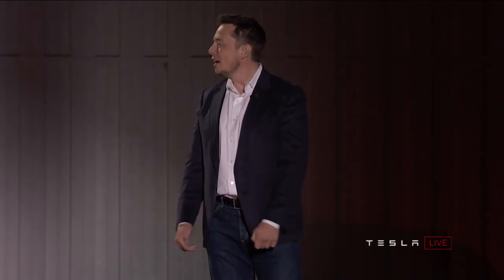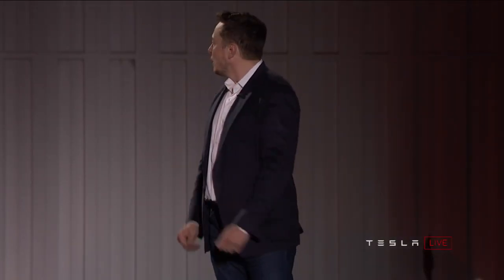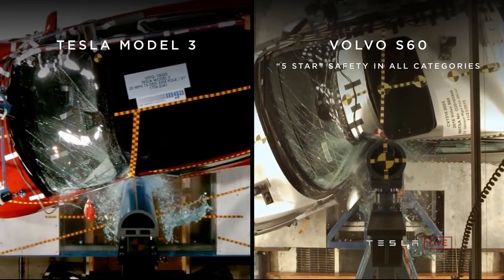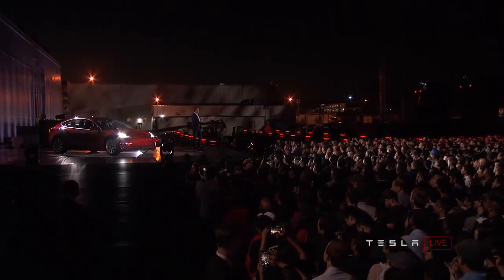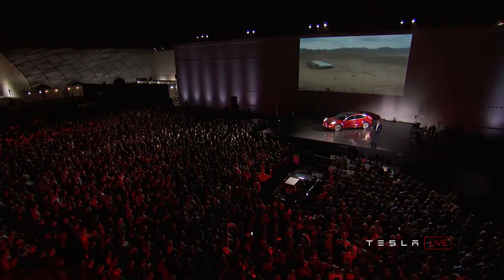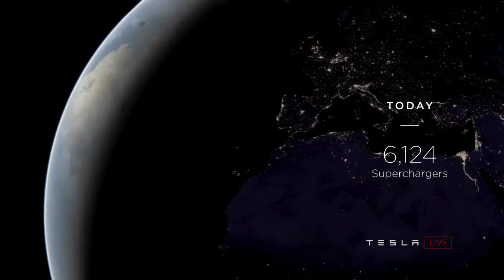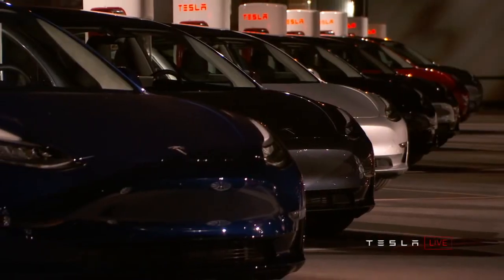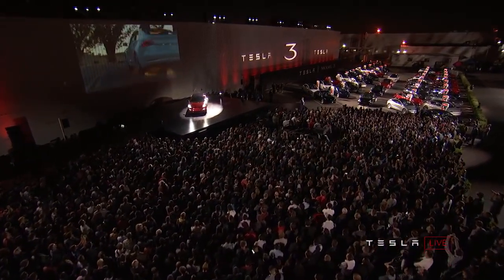he was depressed then, wow he managed to it